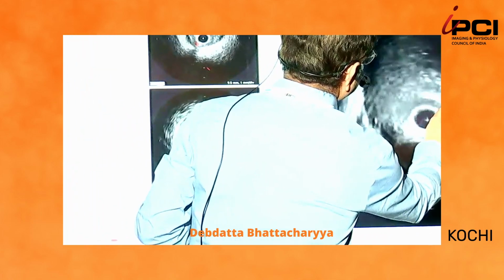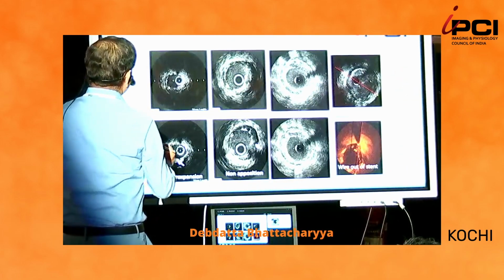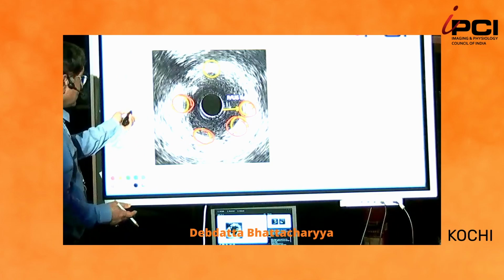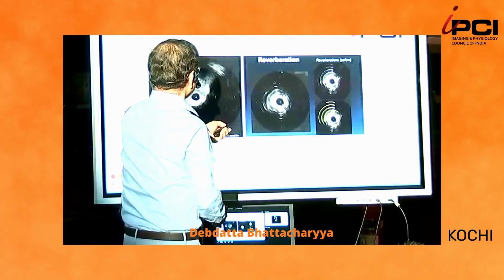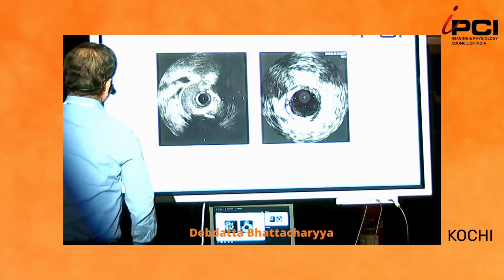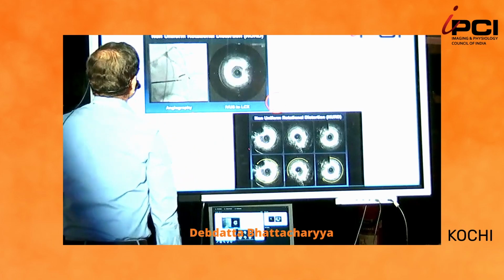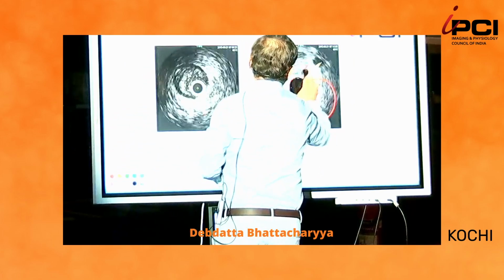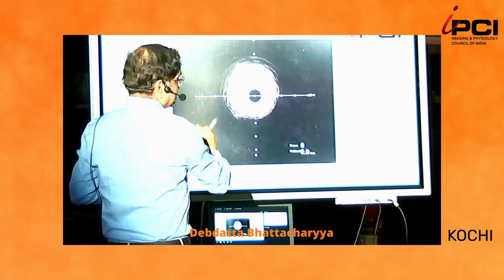DR.DEBDATTA BHATTACHARYYA- ARTIFACTS WITH IVUS